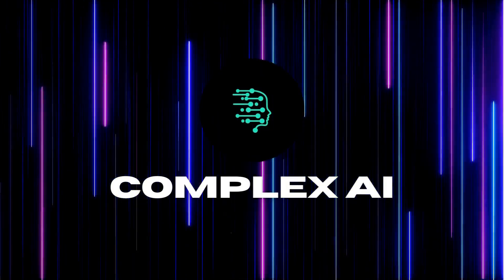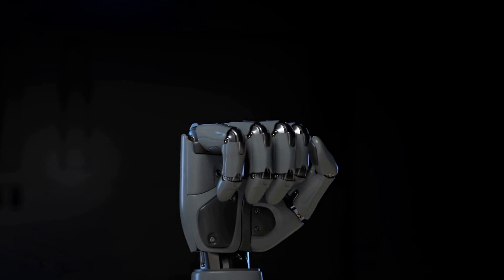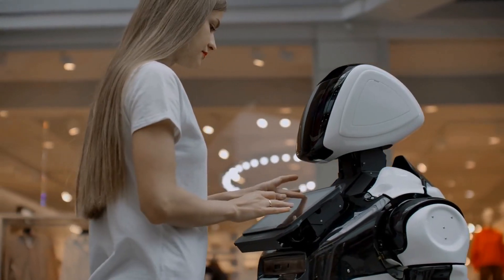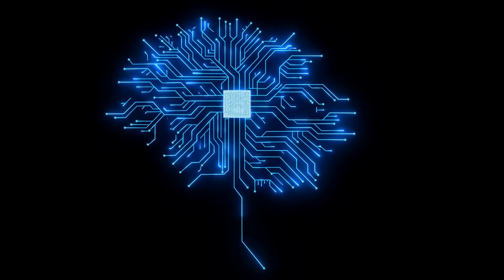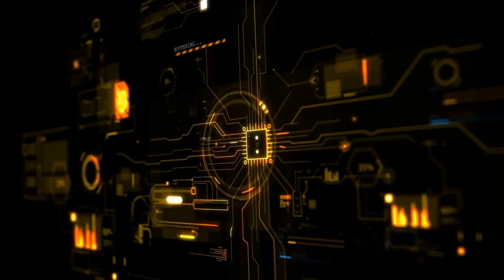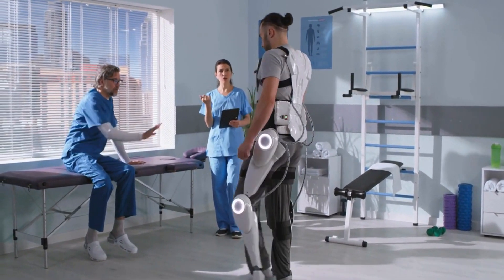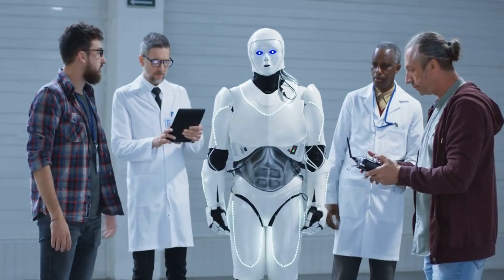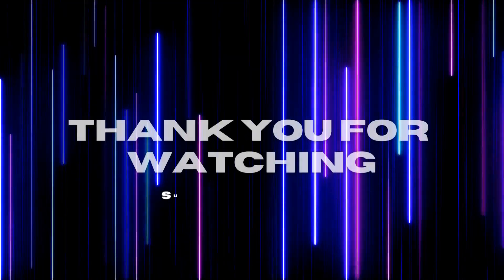New Humanoid Robot Just Revealed in 2023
The video creator would discuss the latest breakthroughs in robotics and showcase a new humanoid robot that has just been revealed. They might cover the robot's features, capabilities, and potential uses in various fields such as healthcare, manufacturing, and entertainment. Additionally, they could speculate on the impact this new robot could have on society and the future of robotics.

🎥 Want to create videos just like this using AI? Use Pictory

If you're interested in learning more about ChatGPT and the exciting possibilities of AI and machine learning, check out our other videos and subscribe to stay up-to-date with our latest content.

These commissions help me create free valuable videos like these.  Any earnings or income representations are aspirational statements only and results are not typical. There is no guarantee that you’ll receive the same results or any results at all. Your results will depend entirely on your work ethic. I'm not a financial advisor.

Additional keywords:
Robotics
Humanoid robot
Artificial Intelligence
AI
Future technology
Innovation
Advancements
Design
Manufacturing
Prototype
Features
Capabilities
Potential uses
Healthcare
Entertainment
Society
Impact
Futuristic
Cutting-edge
Breakthrough
Unveiled
Revealed
Latest

🎨 Written, voiced and produced by Complex A.I